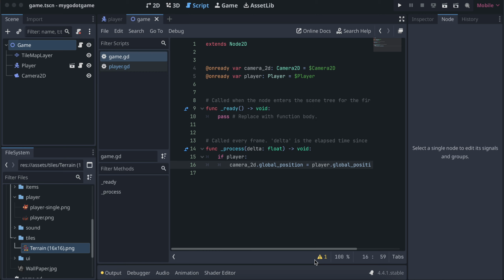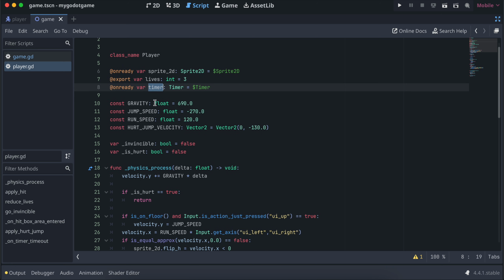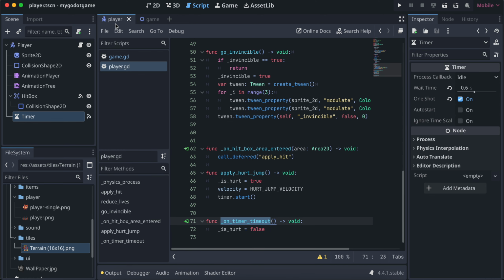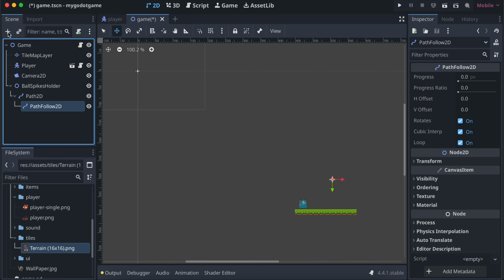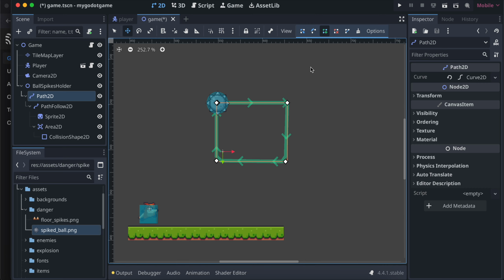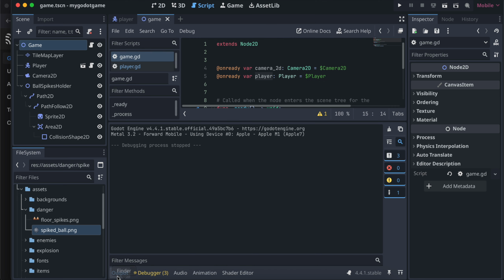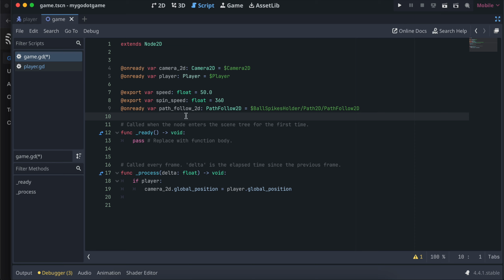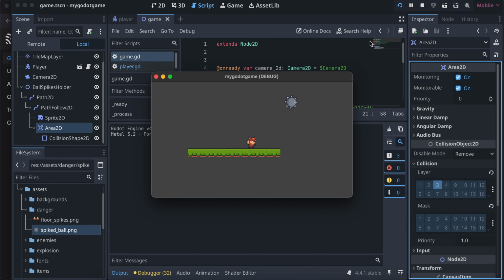How to use Path2d And PathFollow2d in Godot Game Engine